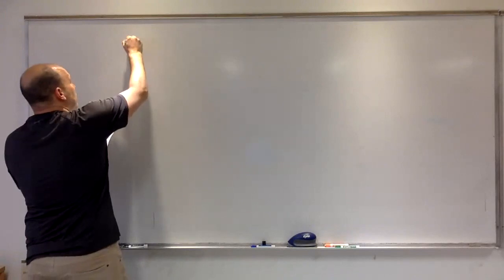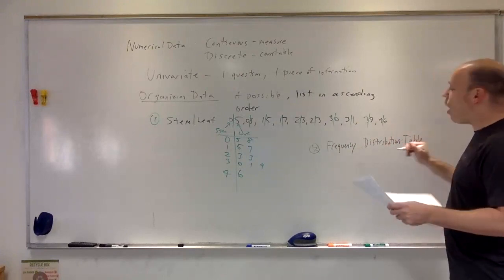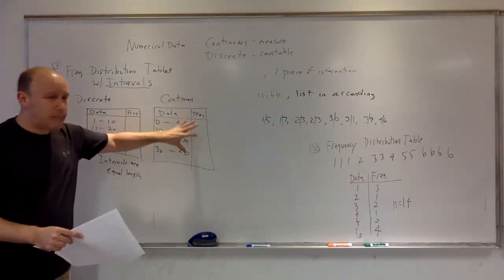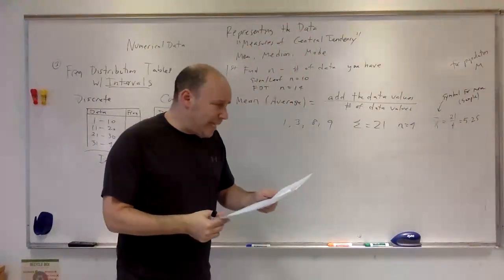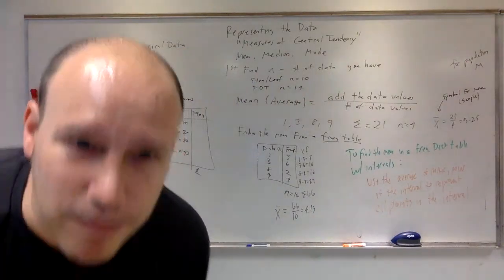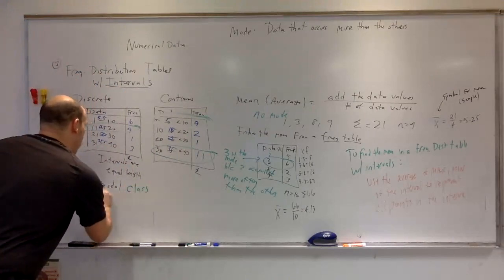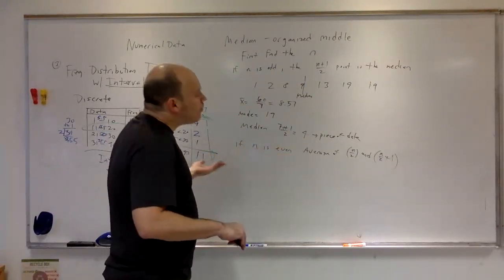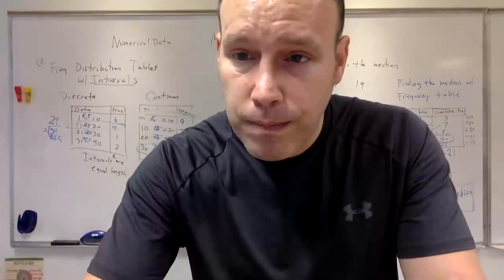Stats representation and measurement